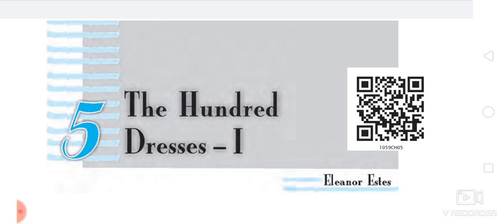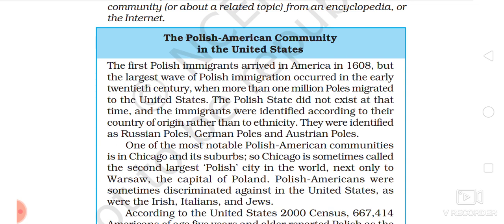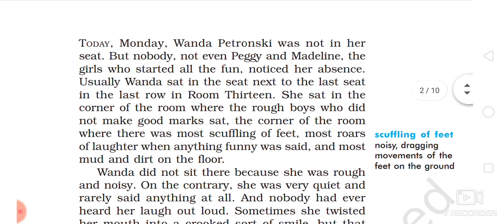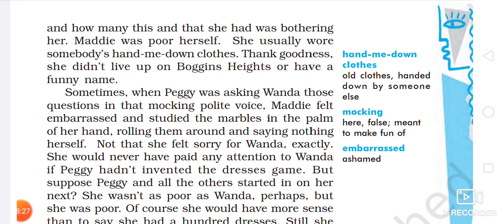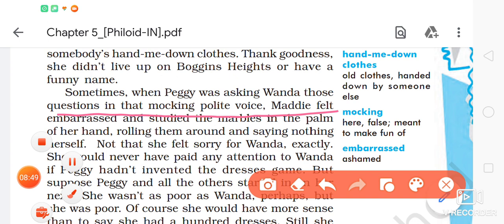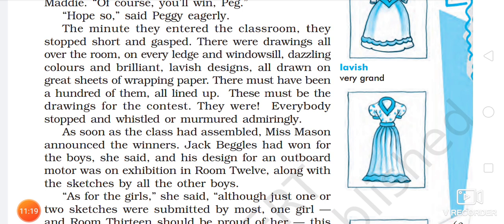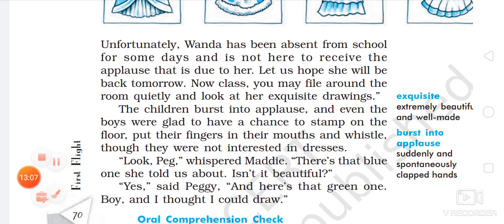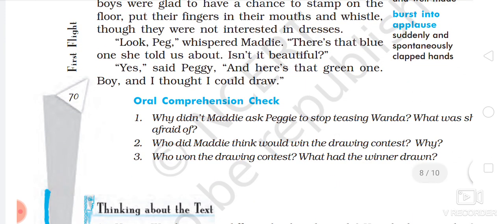The Hundred Dresses, part 2(10th Eng)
Bhuwan chandra